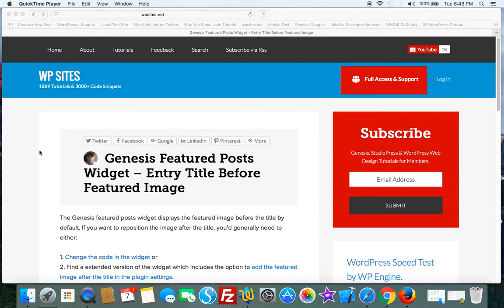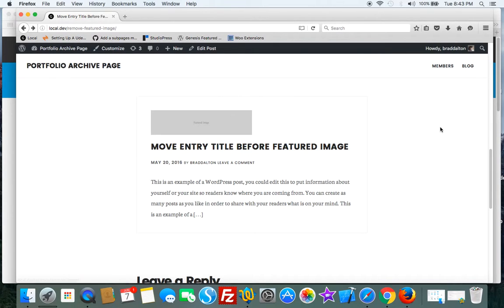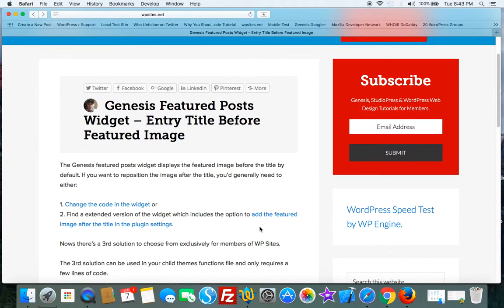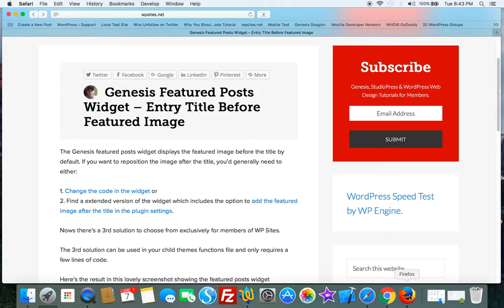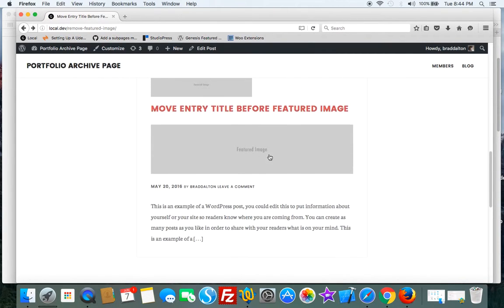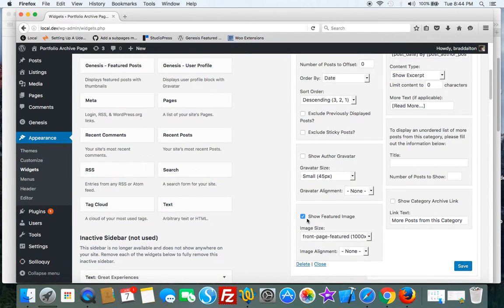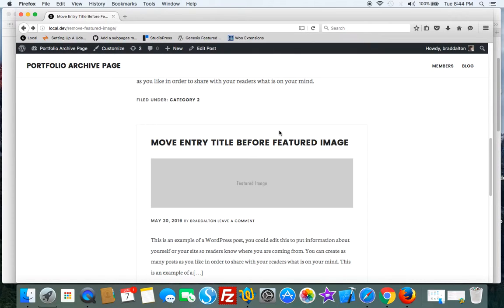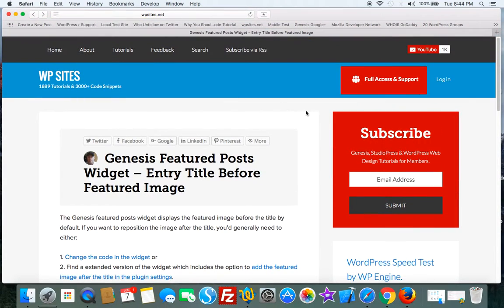Move Title Before Image - Genesis Featured Posts Widget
Code enables you to reposition the entry title before the featured image or move the featured image after the post title when using the genesis featured posts widget